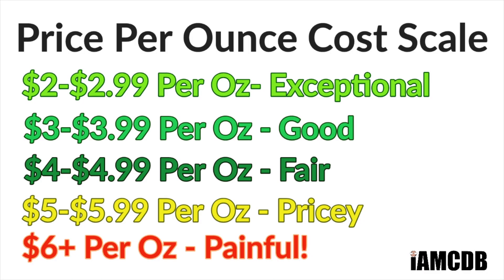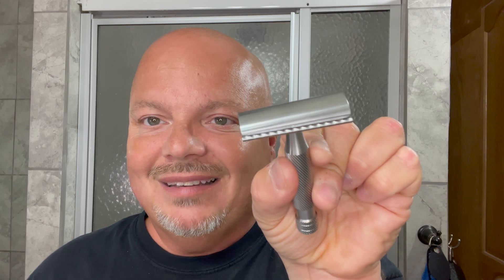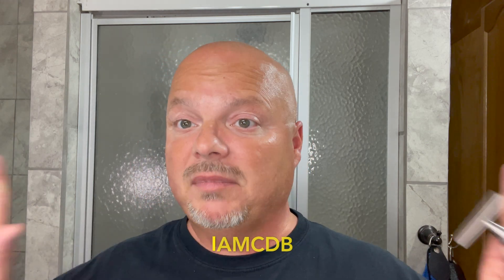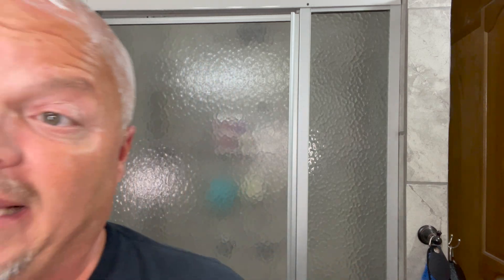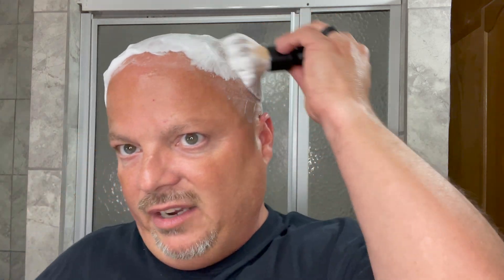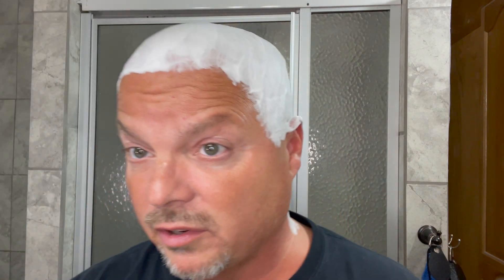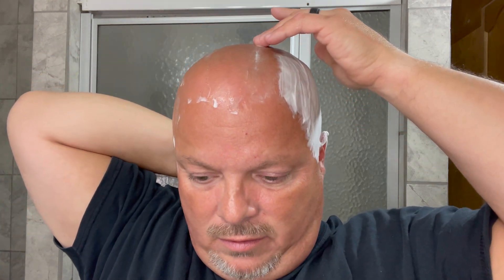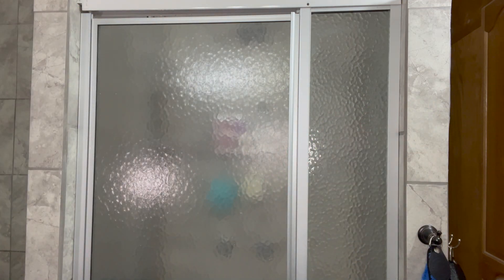Above The Tie X1 Slant | Barrister's Reserve Fern | RazoRock 400 | British Sterling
Feather Artist Club Professional Blades